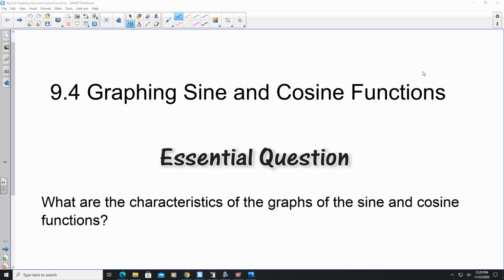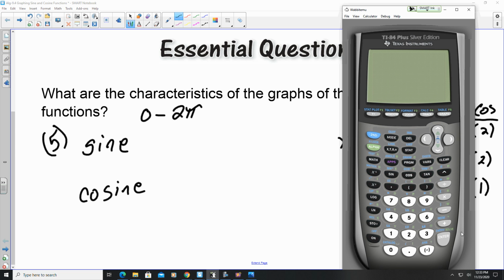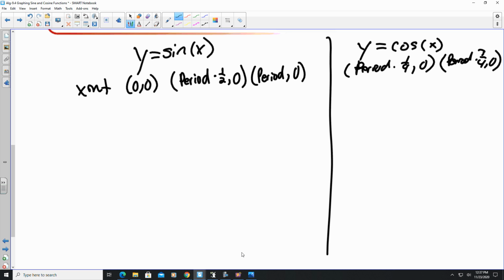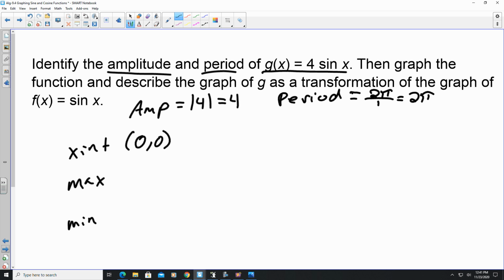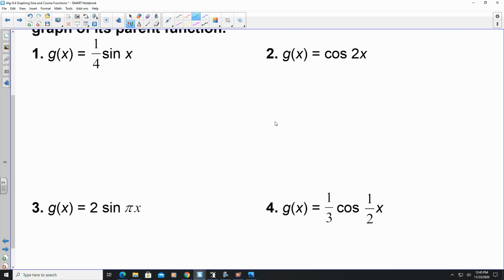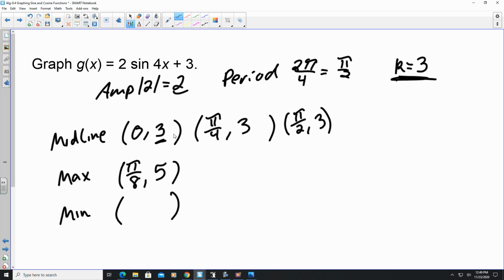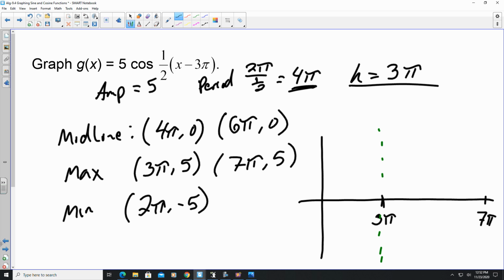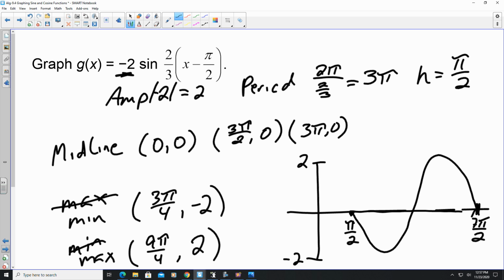9.4 Graphing Sine and Cosine Functions